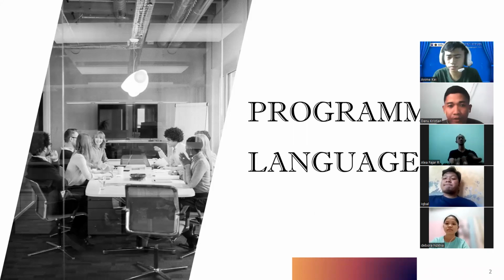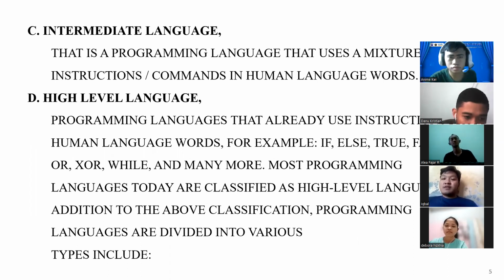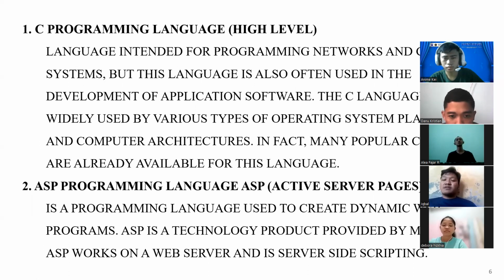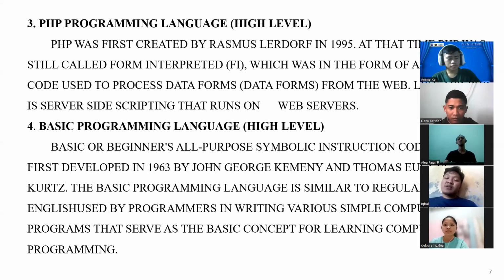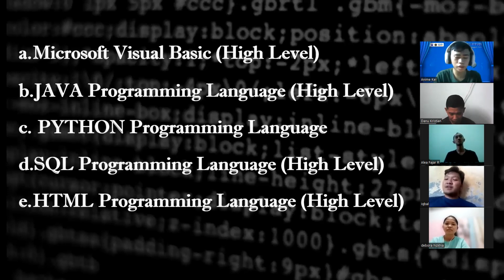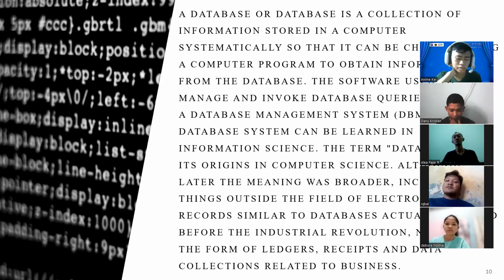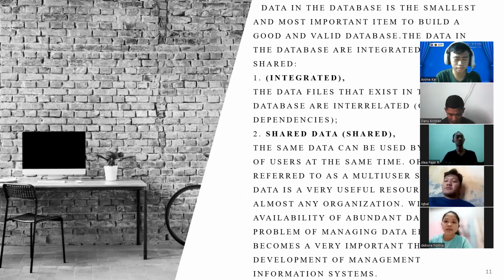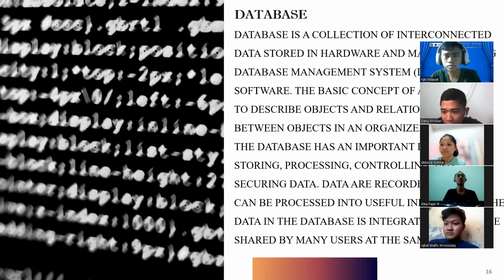English Presentation about Programming Language and Database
This video contain our english task... we're apologize if there any mistakes
video ini hanya untuk pemenuhan syarat tugas kita di mata pelajaran Bahasa Inggris adapun kesalahan kami mohon maaf yang sebesar besarnya